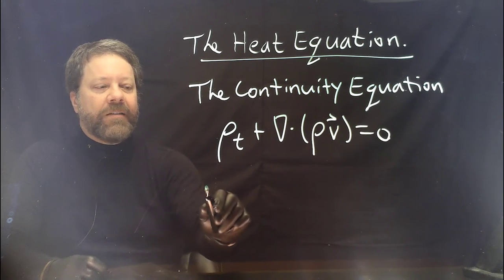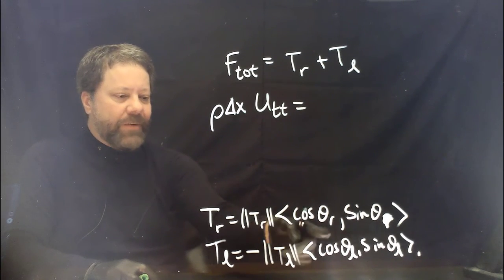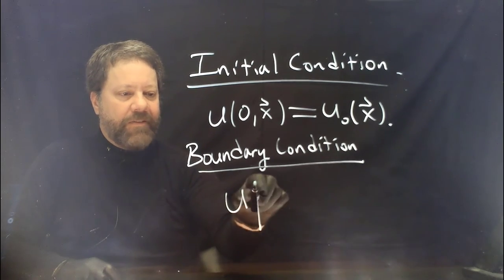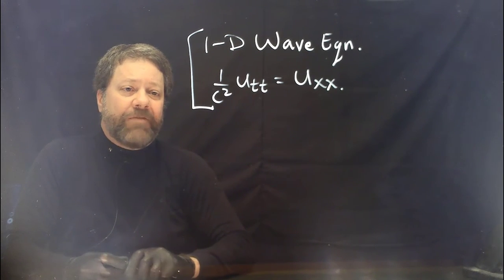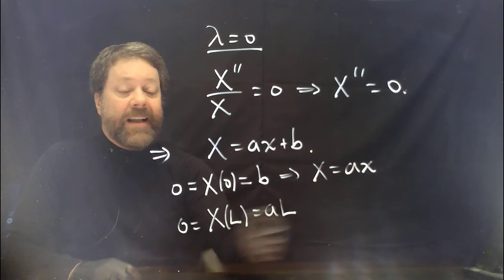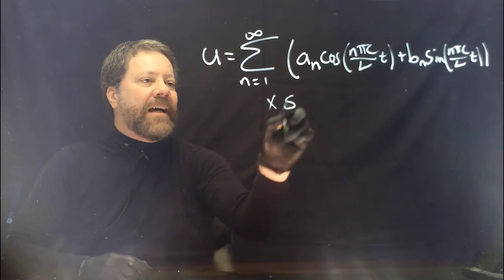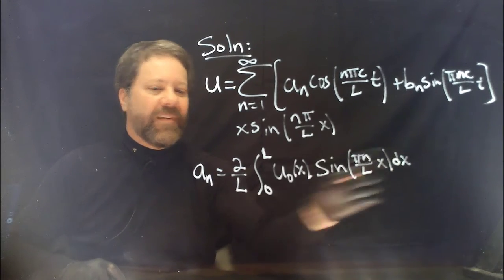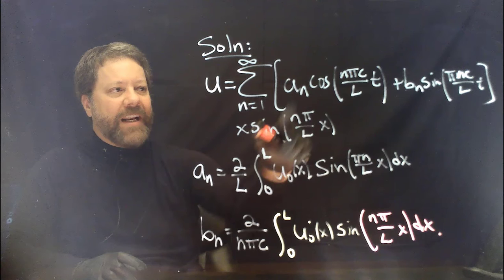PDEMod1Lec4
The Wave Equation in 1D. Fourier Series.